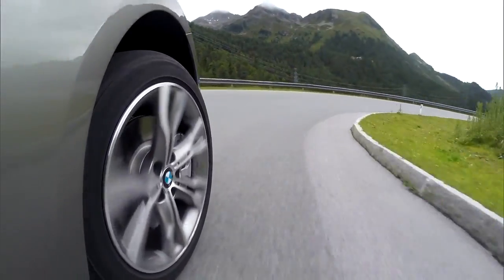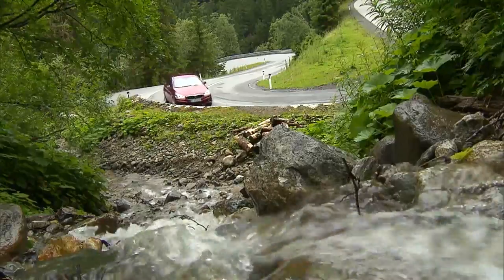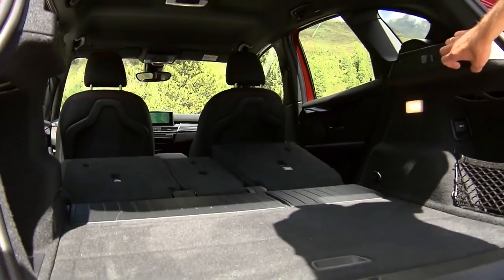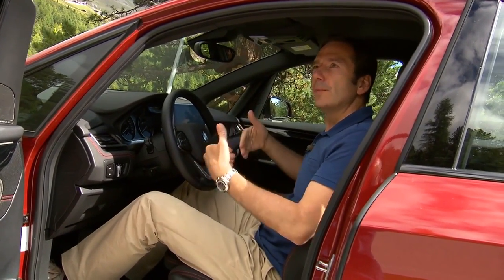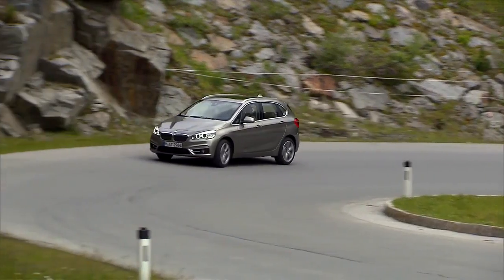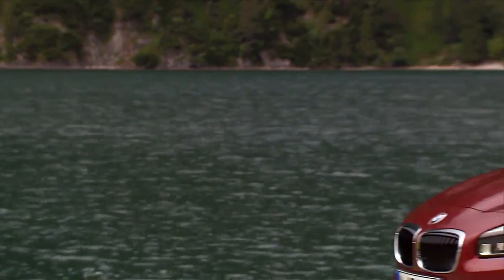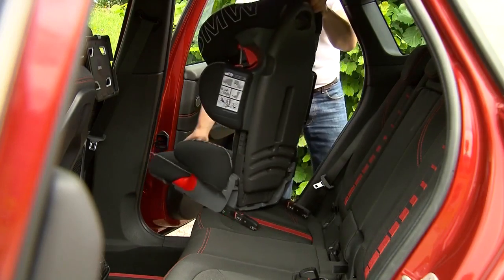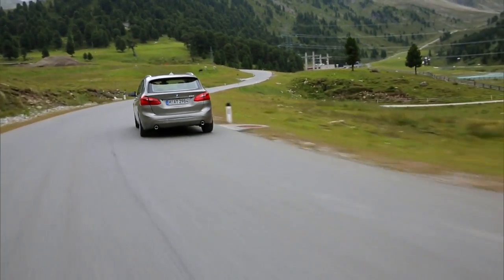BMW Série 2 Active Tourer. Um olhar mais atento.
Este é o primeiro automóvel com uma elevada linha de tejadilho na classe compacta da família BMW: o BMW Série 2 Active Tourer. Esta talhado para pessoas ativas que procuram aventura. Conheça mais de perto este autmóvel especial.